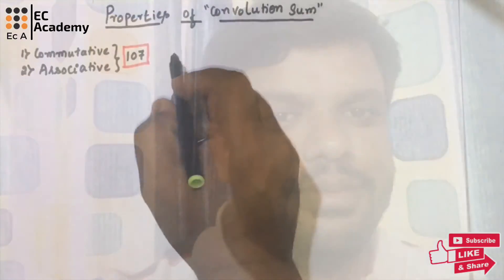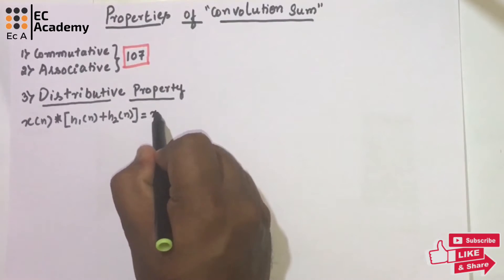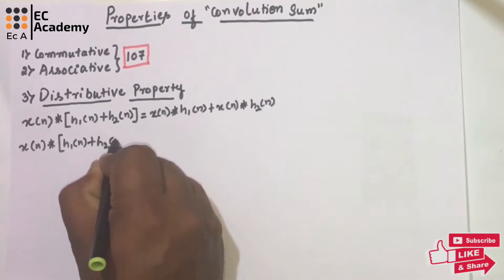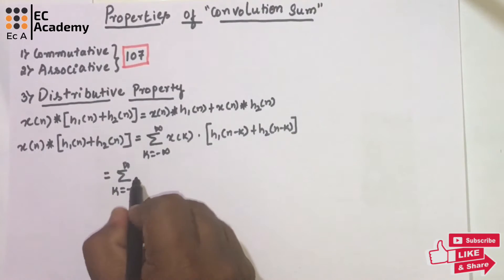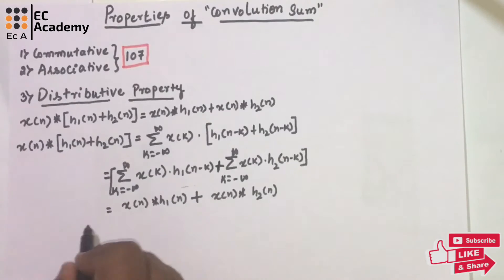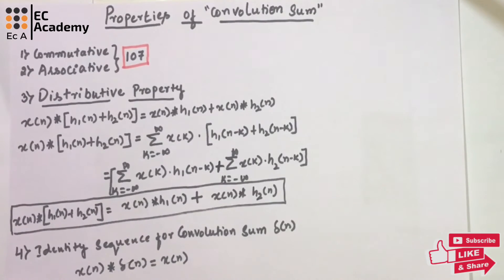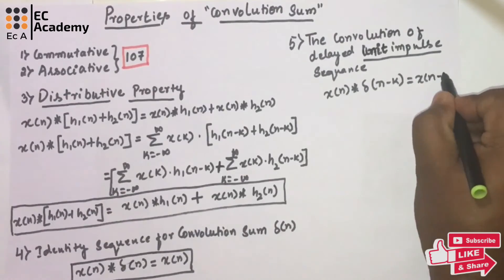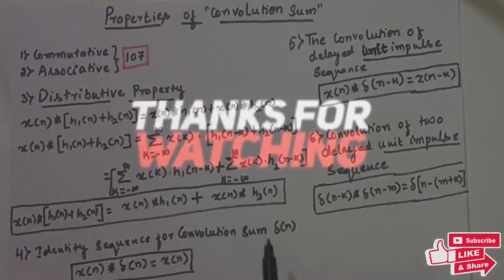#108 Properties of Convolution Sum -2 || EC Academy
In this lecture we will understand the properties of Convolution Sum.